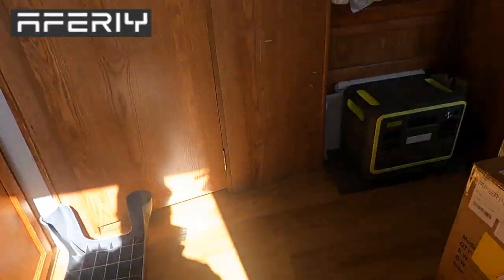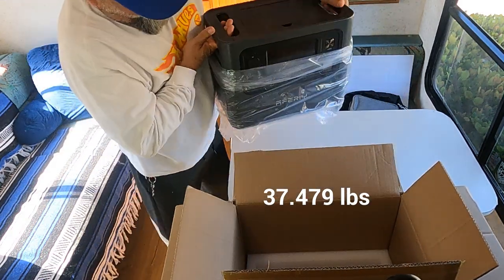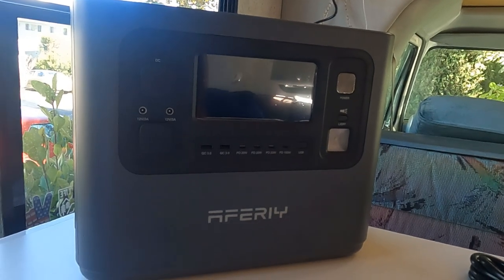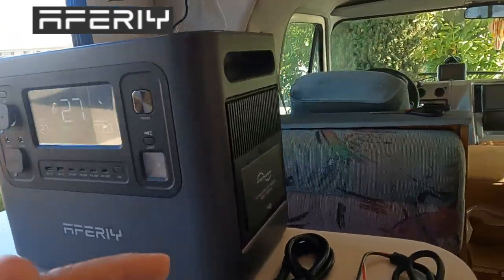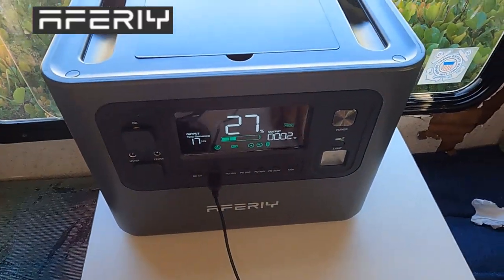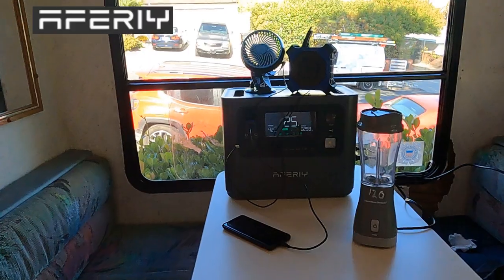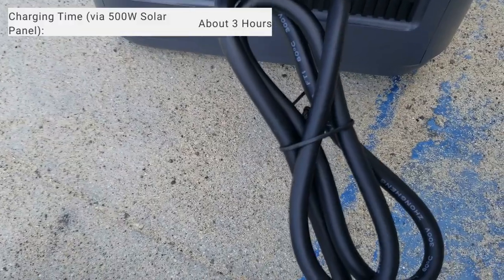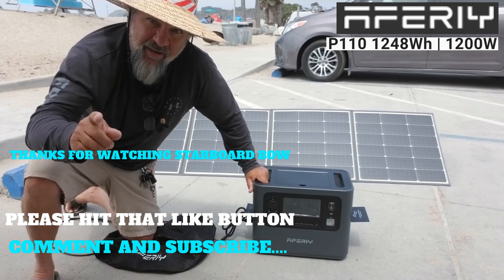Aferiy 1200 P110 1248WH, Power for Anywhere and Anytime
An amazing fan-exclusive price, check out the page quickly for all the AFERIY products you want.

Deadline: 2023/8/20